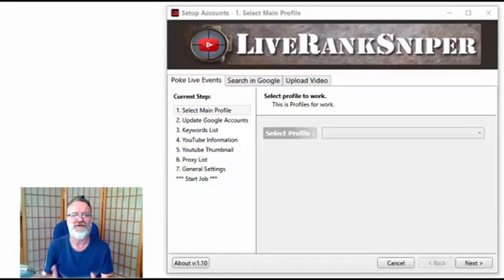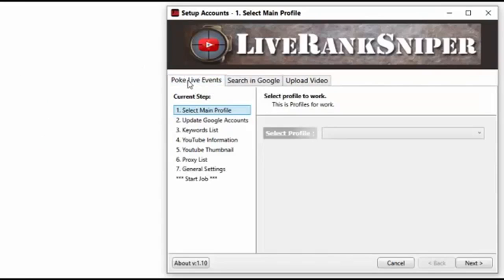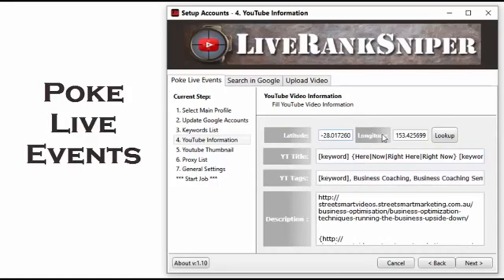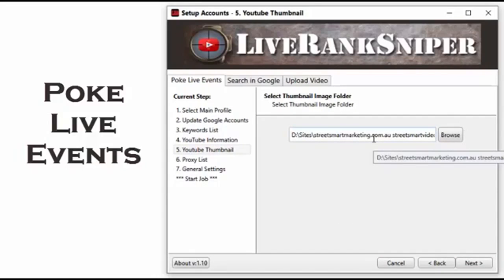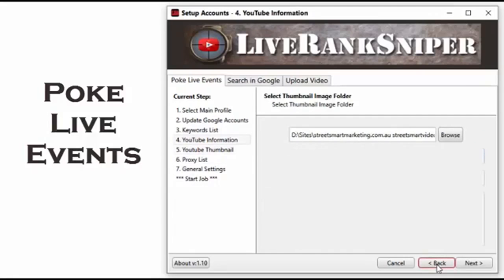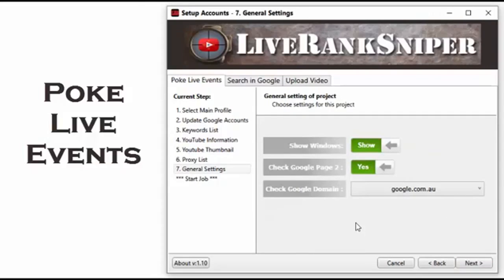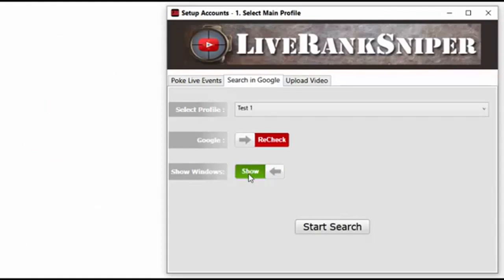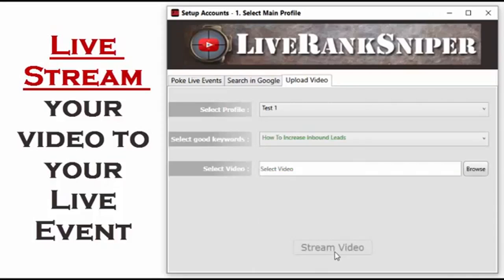**LiveRankSniper - LiveRankSniper Review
Keyword List to P1 Google Under 1 hour? My New Software.

Body:

If you are an SEO guy or Video Marketer, this software will blow your socks off.

Never have I seen results like this before..

Its mind blowing, thus I'm getting into this software so fast..

It will be "The" Go to Tool for any person doing any SEO or Video Marketing online..

You can use this software before even taking on new clients. Since you'll know "Before" you take on their project if you can rank for it or not..

Using virtually none of your time you can use it to show results to prospective clients before you even sign them up establishing an incredible sense of credibility.

Nothing better than having a potential clients eyes pop out of their heads before a contract is even signed.. your conversions from prospective to under contract can go through the roof.

Looking forward to seeing you on the Inside

This is your new text content. You can modify this text, add more paragraph, change font style or add images by clicking the edit button.